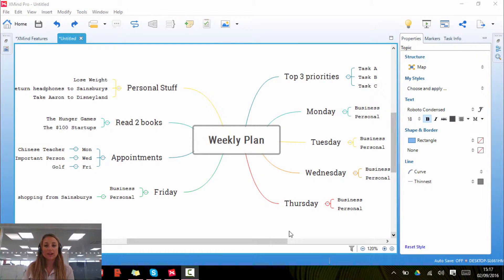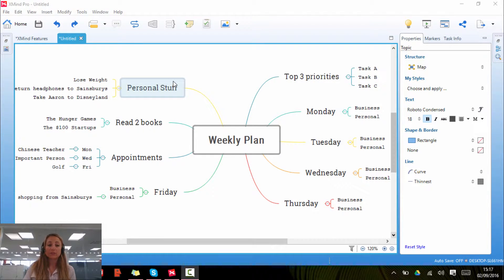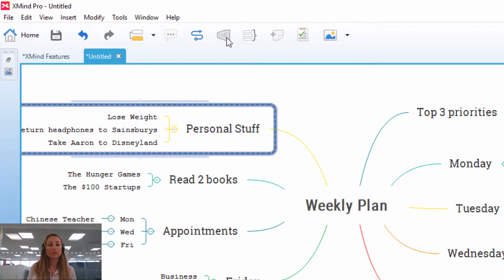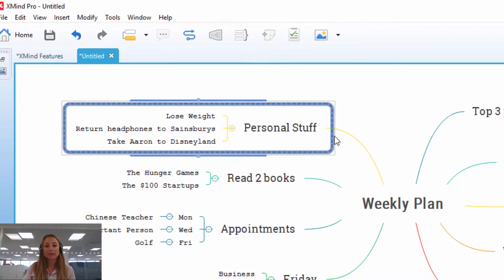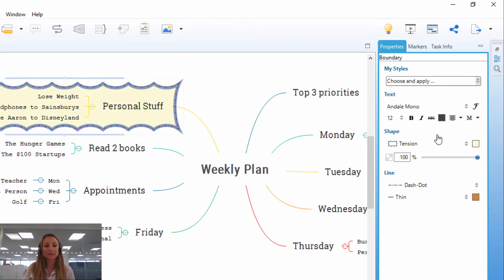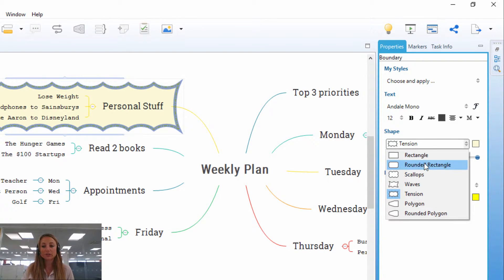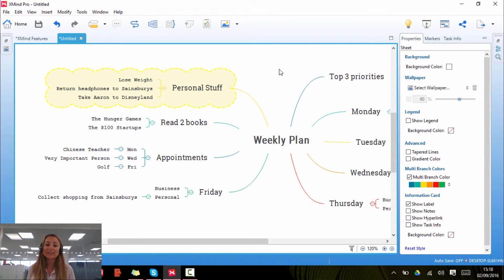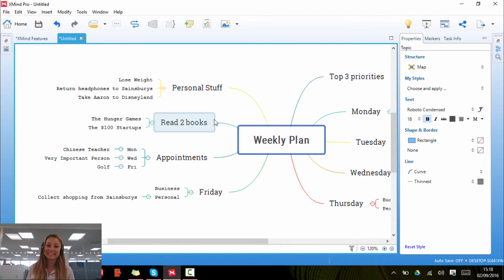Xmind 8 Tutorial- Adding Boundaries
In this brief tutorial, we'll show you how to add boundaries to your XMind mind maps.